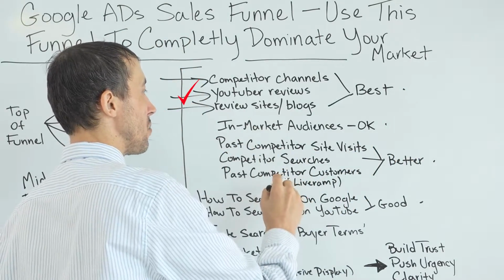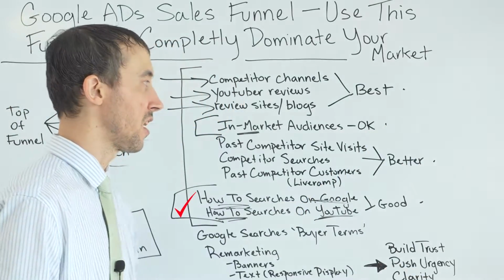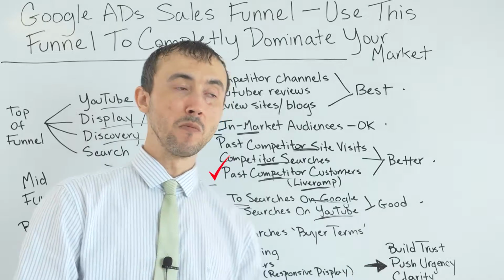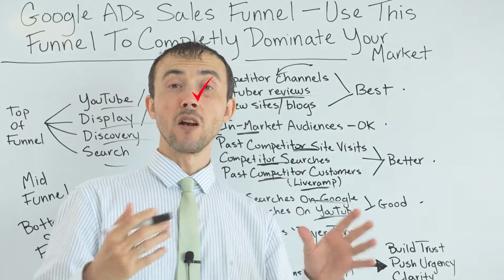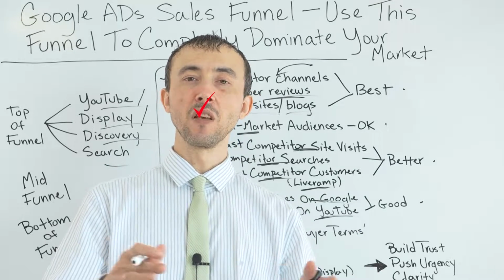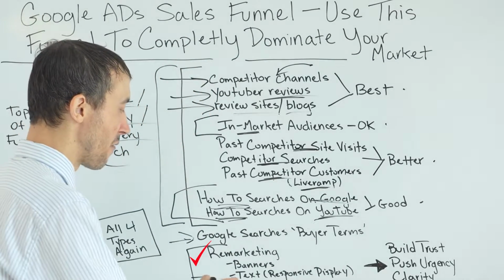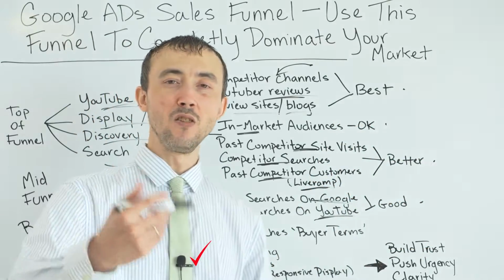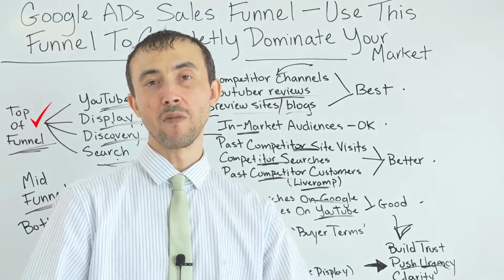🚀📈 Google ADs Sales Funnel- Use This Funnel To Completely Dominate Your Market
📊 Most of the profit that you can unlock advertising online exists in the
 people who are note even quite fully ready to purchase yet.
 This is in total contradiction in how most people think on how to market an advertise a
 business online.

💡 See how wedothis for our own business, so you can learn how you make a sales funnel
 that works to generate millions of profitable sales for yourself online as well.

Timestamps:
8:54 Ways to become a default option
9:08 In-Market Audiences
10:36 Target on Google Searches
11:51 Target Competitor
14:23 Target Youtuber reviews
14:37 Review sites/blogs
20:44 Google Searches "Buyer Terms"
21:26 Remarketing
24:39 Build trust
26:49 Top of Funnel